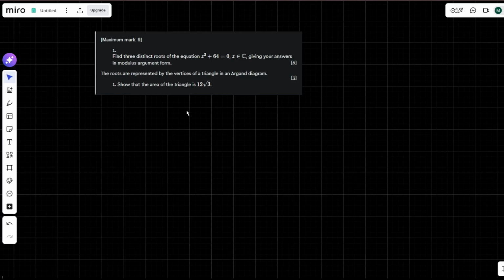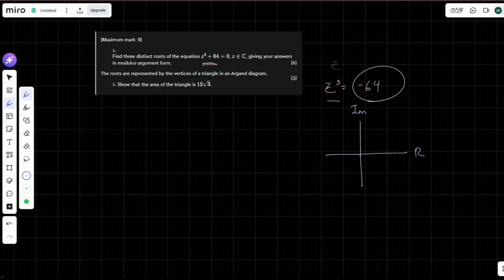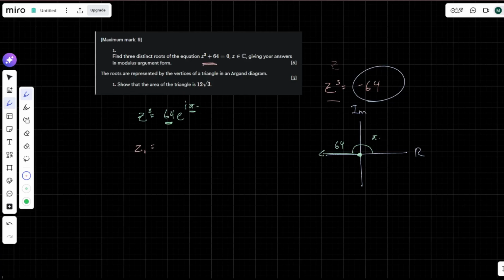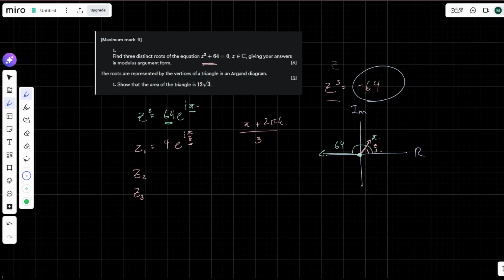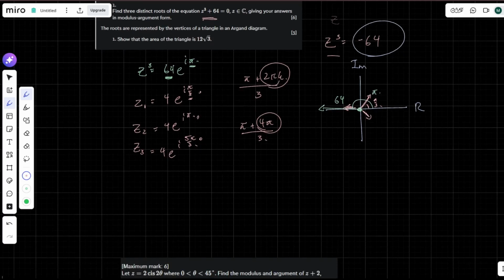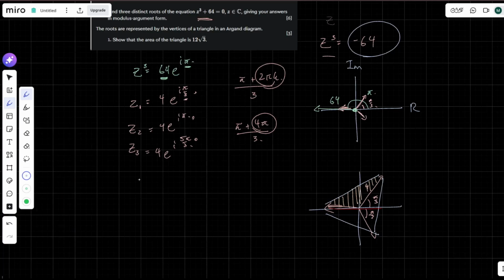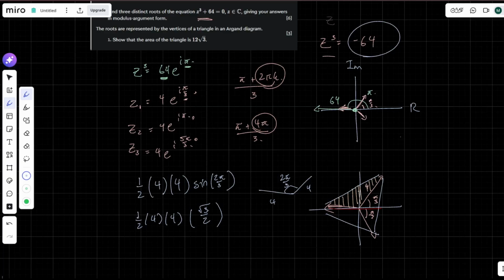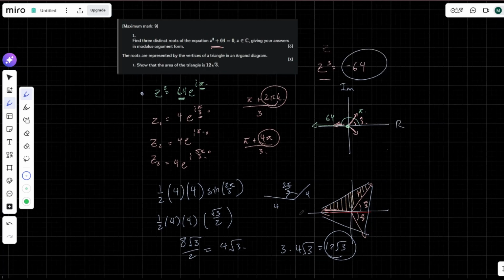IB Maths HL AA: Complex Roots Made EASY (Full 9 Mark Question)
In this video, we walk through a full IB Maths HL AA exam question on complex numbers, including how to:

Find all three roots of complex numbers
Express answers in modulus-argument form
Understand the geometry of roots on an Argand diagram
Prove the area of the triangle formed by the roots

This is a 9 mark question, so mastering this technique can make a huge difference in your final grade.

If you're preparing for IB Maths HL AA, this topic comes up frequently in exams — especially in questions involving roots of unity and complex numbers.